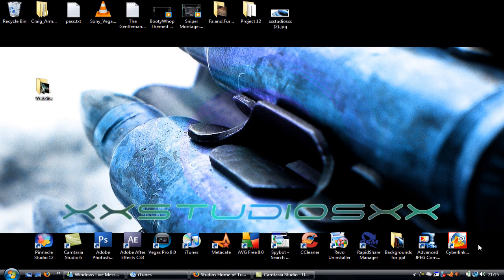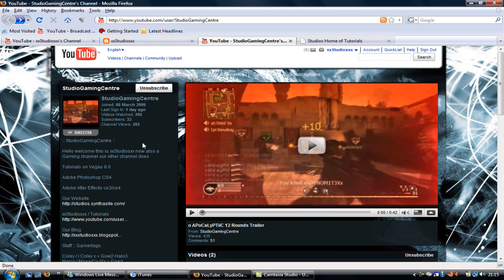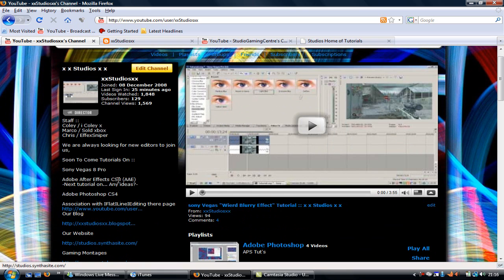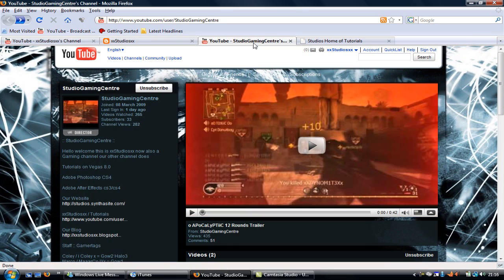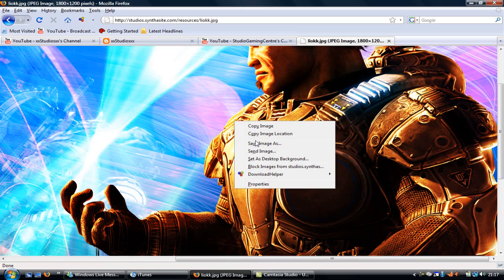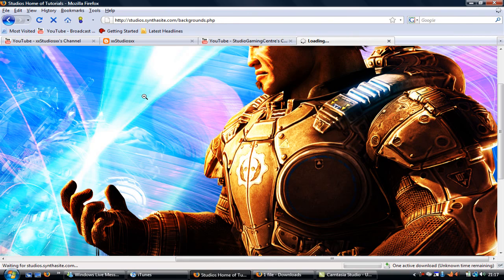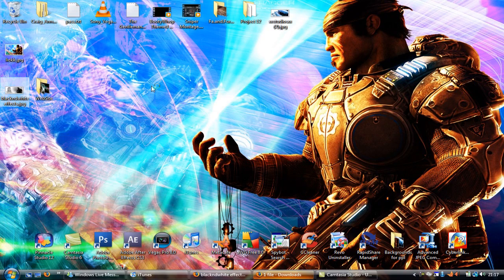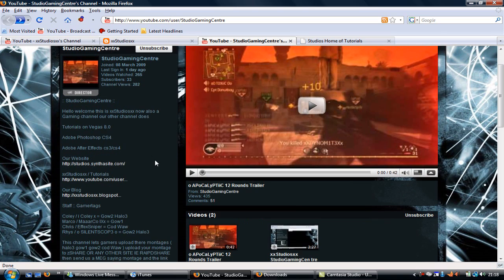xxStudioxx News and Update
enjpoy and tell us about ur self